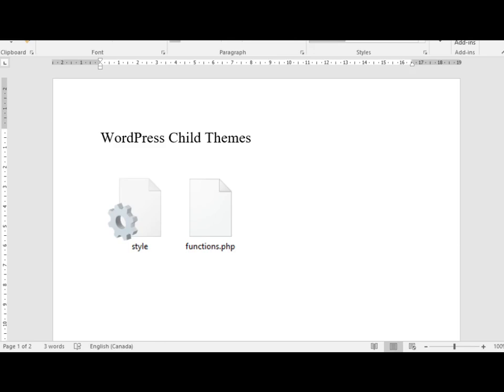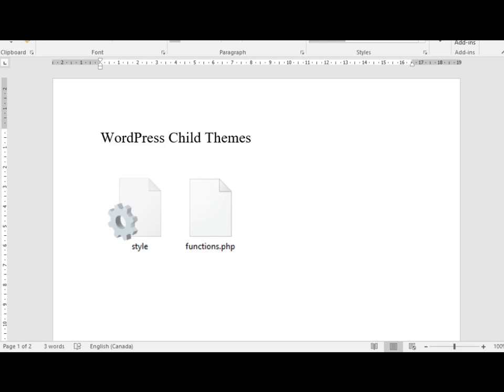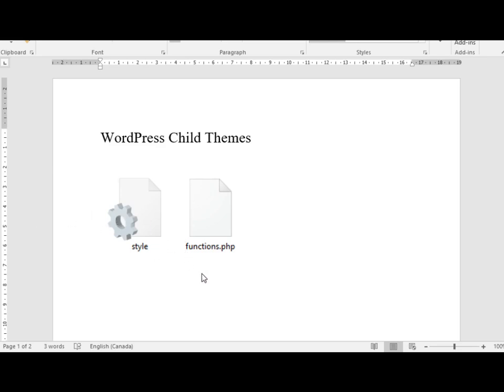WordPress Child Themes